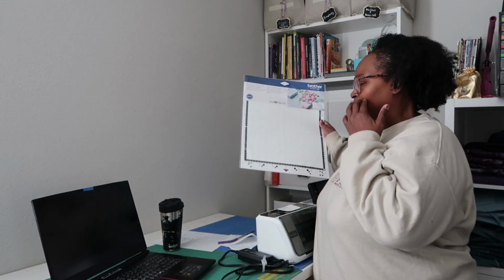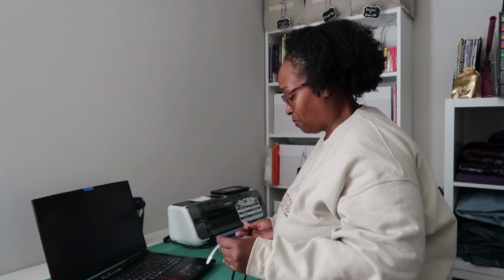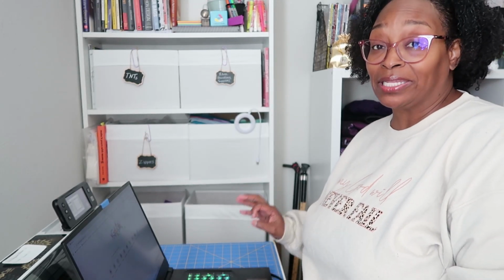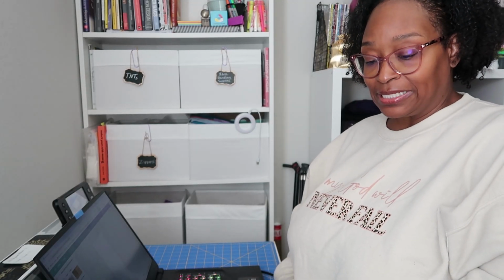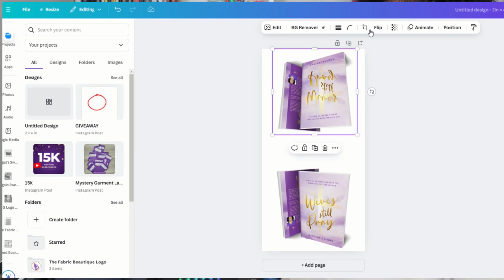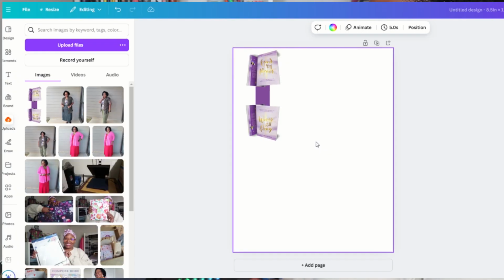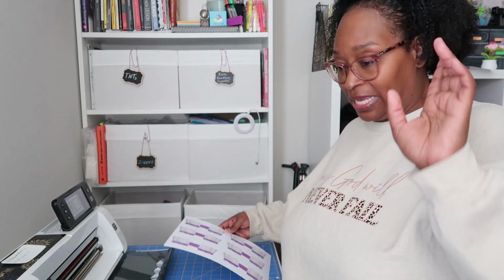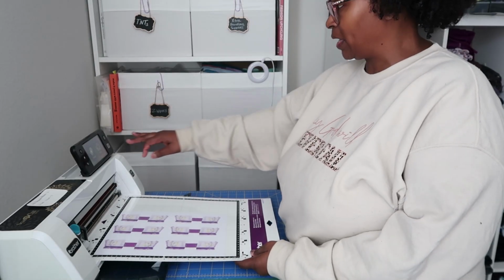[74]Studio Vlog Magnetic Bookmark FLOP|Canva & Brother ScanNCut|The Fabric Beautique®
Today is a working studio vlog.  I'm pulling back out my Brother ScanNCut and using Canva to make Magnetic Bookmarks.  Well, I ran into an issue but still shared how I created the design in Canva.  Keep in mind the specific cutting mat for your specific machine.  Try Canva for free

3.  Wives Still Pray Products
4. All Home Decor & Accessories

Amazon Links
1. Purple Gradient Bubble Mailers
2. Purple Self Adhesive Tape Dispenser
3. Munbyn Holographic Stickers
4. Brother Scan N Cut Mat
5. Heat Press I Have Clam Shell 15x15
6. Swingline Paper Cutter, Guillotine Trimmer
7. 2. Shipping Boxes for Subscription Box 12x9x4
8. Honeycomb Packing paper
9. Koala Thick PhotoPaper 8.5 x 11

HOW TO REACH OUT TO The Fabric Beautique®
For Mail Inquires:
Customer Service
The Fabric Beautique®